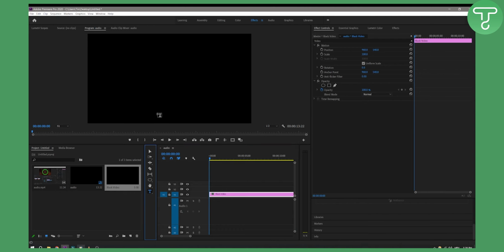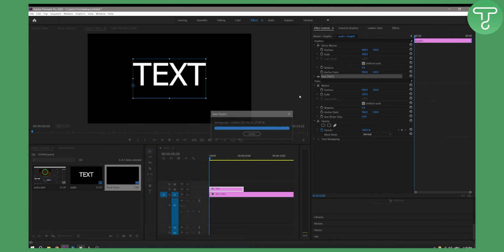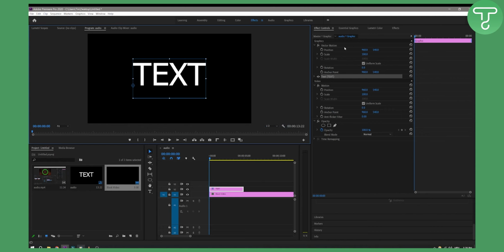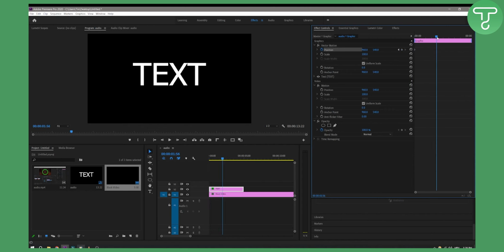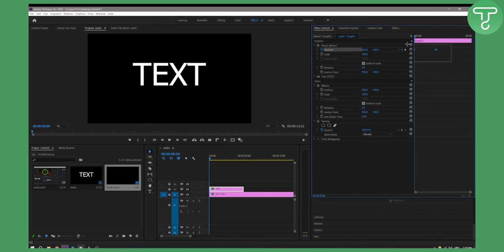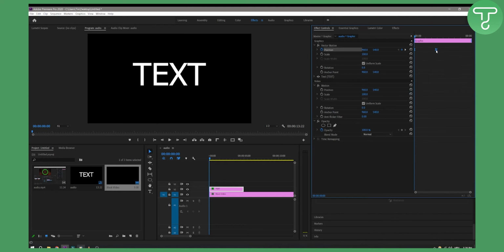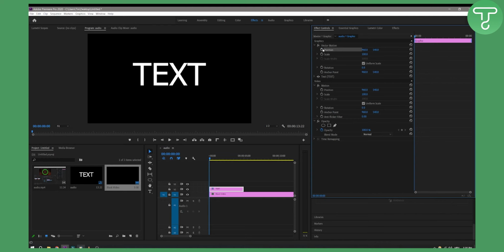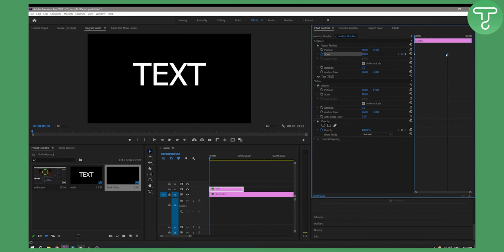How to Create a Keyframe Animation in Premiere Pro (2026)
In this video, I will show you how to create a keyframe animation in Premiere Pro